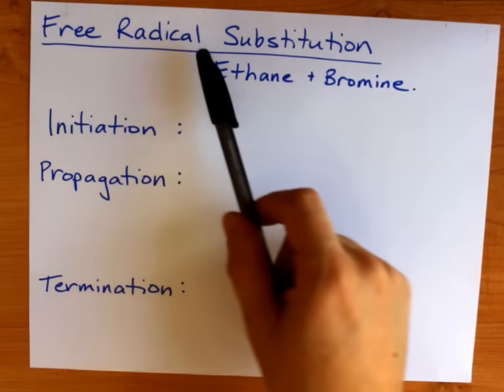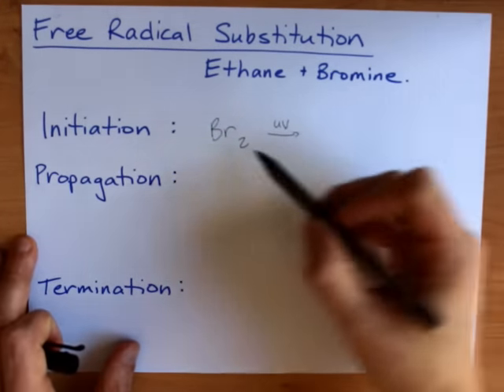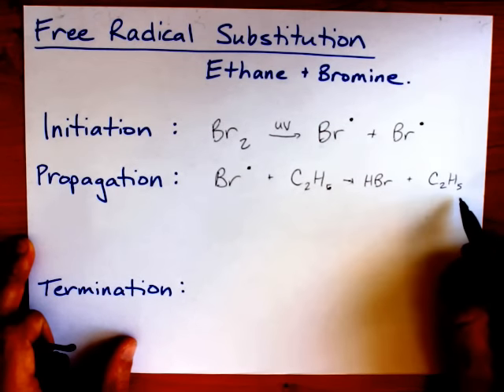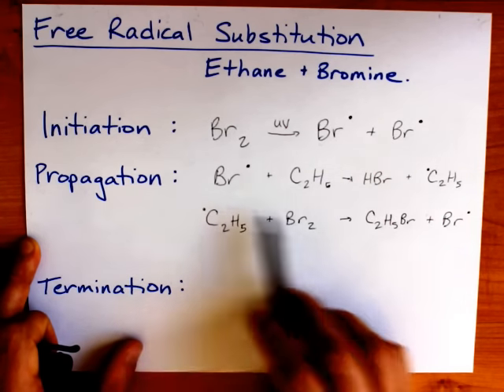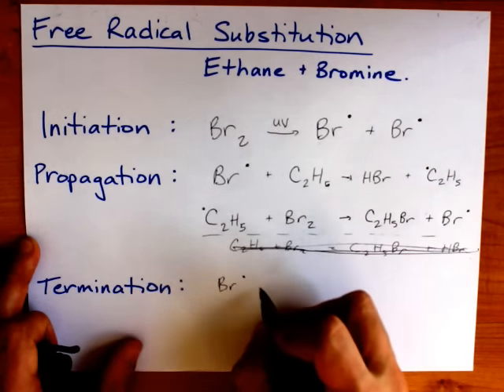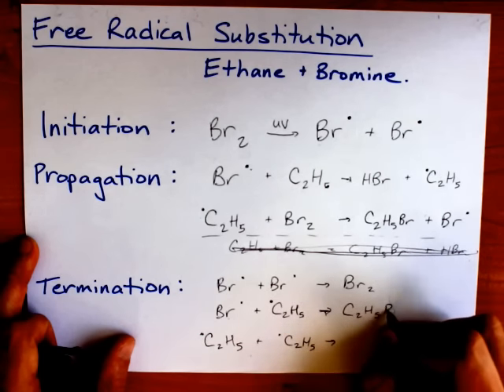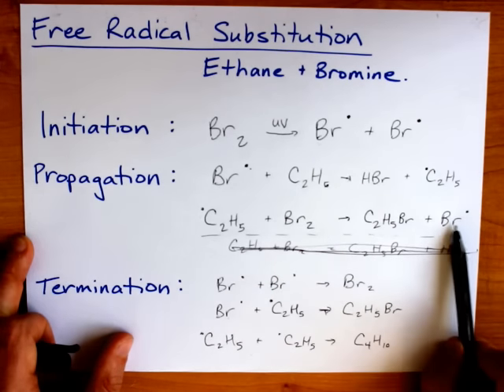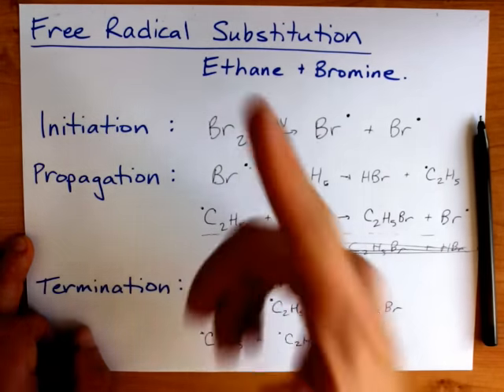Free Radical Substitution (Ethane and bromine)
An alkane can get fluorinated/chlorinated/brominated by Free Radical Substitution.
Initiation: Break apart the Cl2 with UV light to make free radicals
Propagation: The Cl radical rips an H from the alkane, leaving it as an alkyl free radical.  Then the alkyl free radical steals a Cl from another Cl2 molecule, leaving a Cl radical again, and this makes Cl radical a catalyst.
Termination: Two radicals combine to form a non-radical.